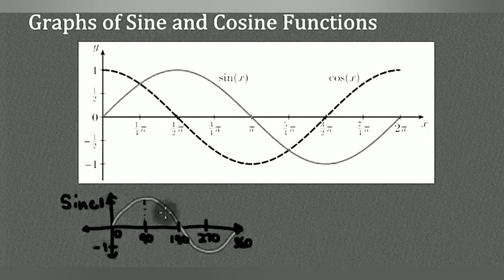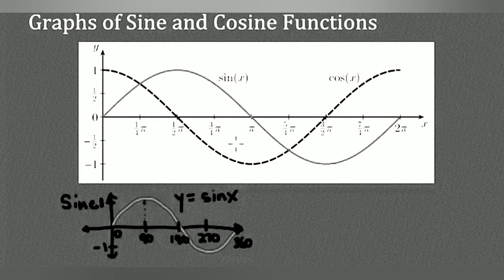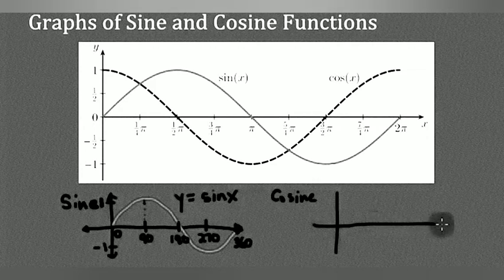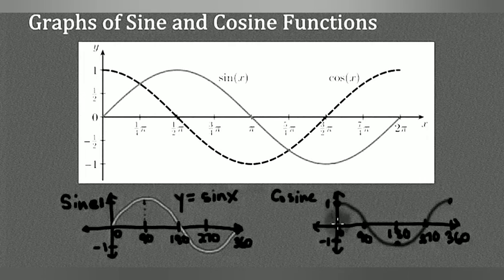Graphing Basics: Sine and Cosine Functions